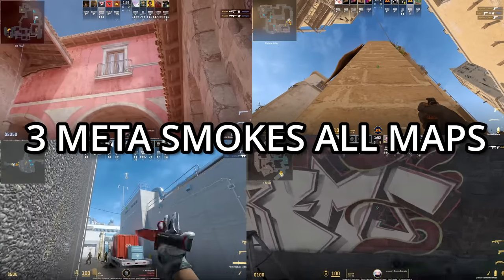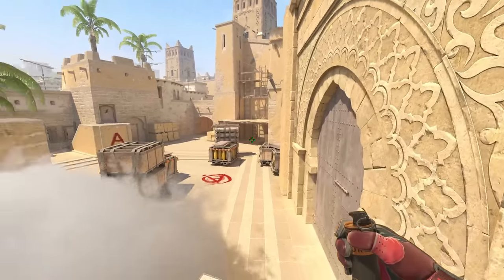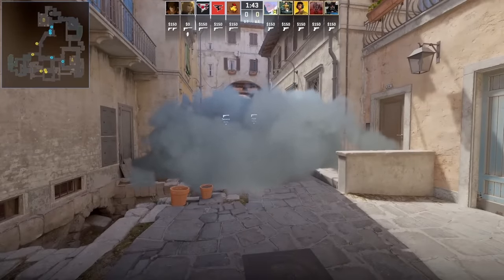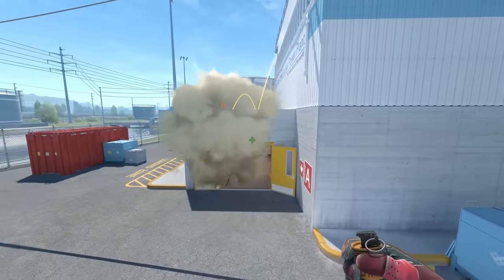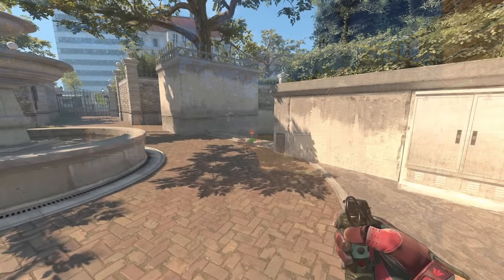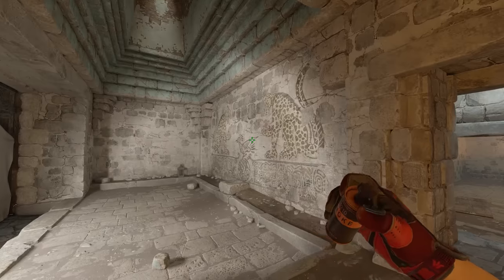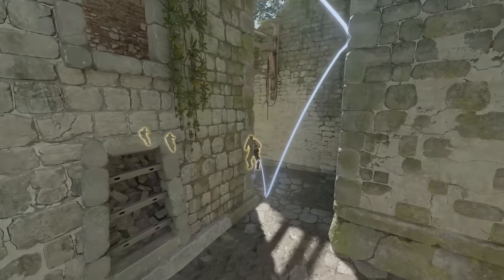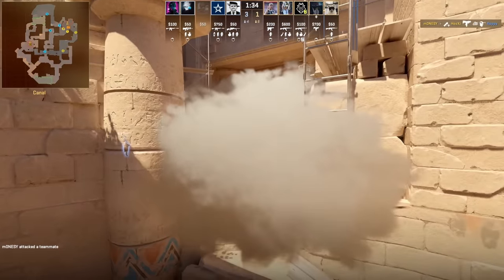3 NEW META Smokes for EVERY Map in CS2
3 Must Know Smokes For Every Map in CS2 Showing NEW Smokes From Pro Players and Pro Teams Featuring the BEST and META CS2 Smokes!

LEARN CS2 NADES, TACTICS, AND POVS!

FaZe Inferno Instant Smoke Spawn: setpos 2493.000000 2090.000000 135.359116;setang -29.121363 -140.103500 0

⏱️Timestamps⏱️
Intro 0:00
Mirage 0:17
Inferno 3:00
Nuke 6:17
Overpass 7:49
Vertigo 9:51
Ancient 11:12
Anubis 12:55